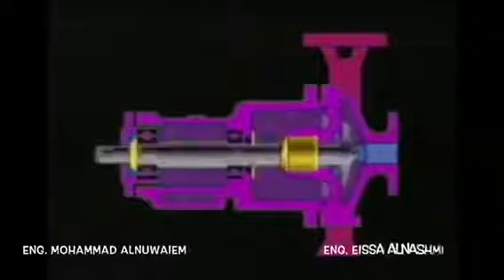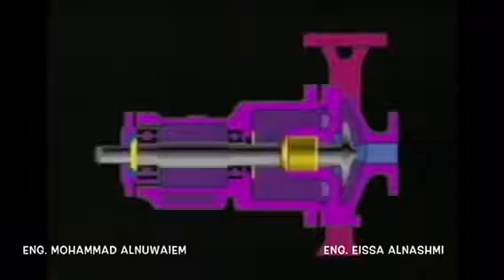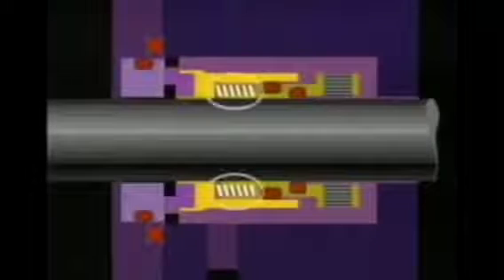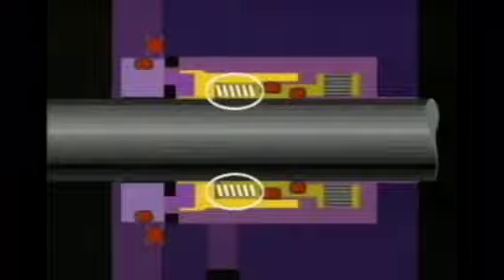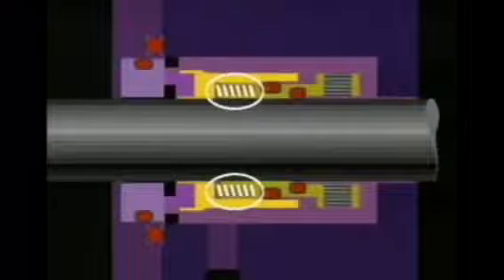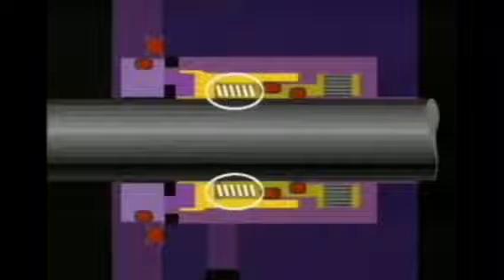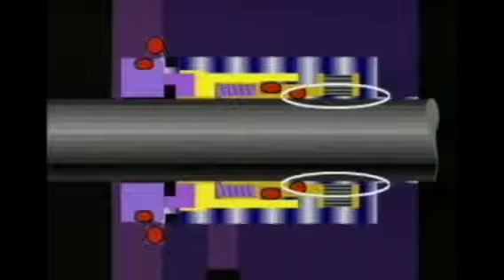Mechanical seal works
You can See or learn about the working of Mechanical seal.
Please seen this video and share this.